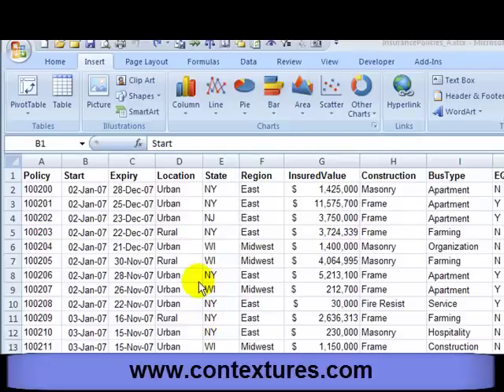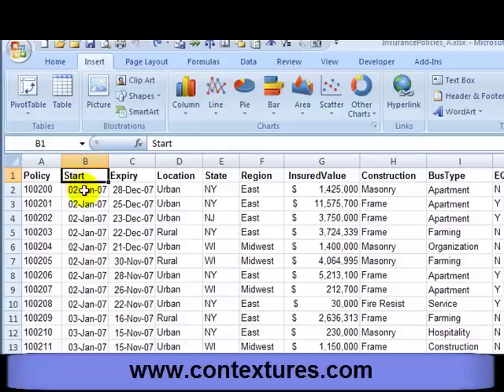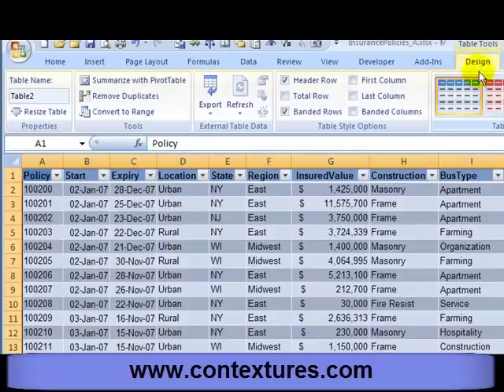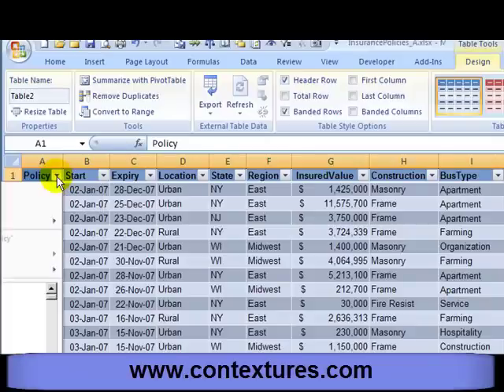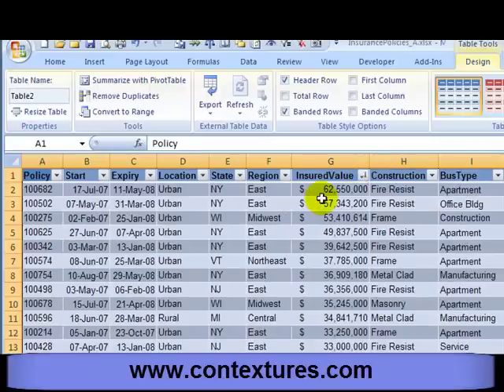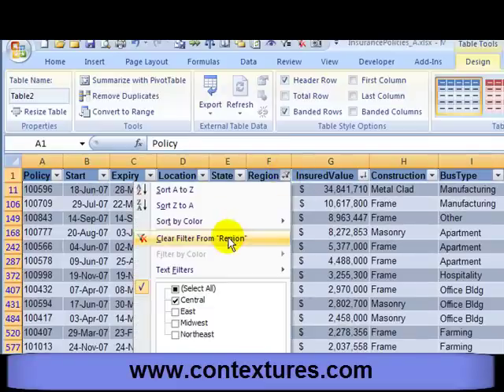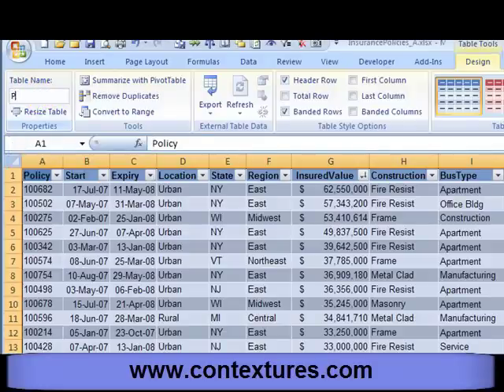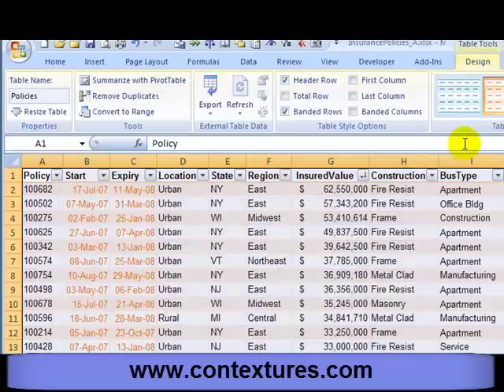Create an Excel Table in Excel 2007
Create an Excel table and quickly sort or filter your data. Apply styles to quickly format the table.